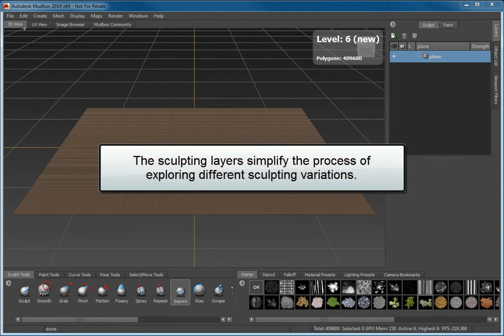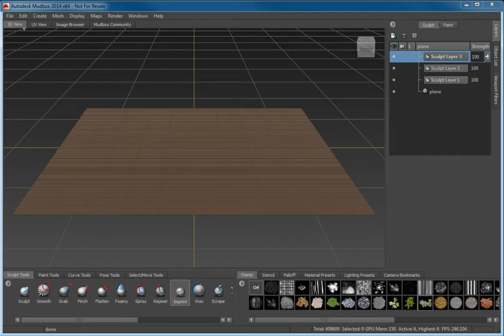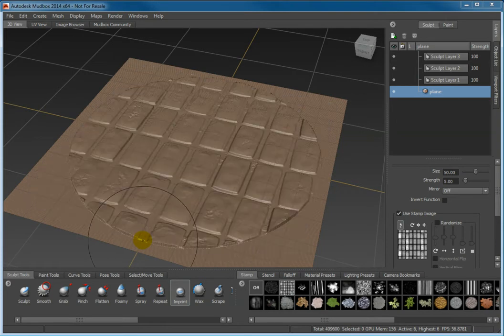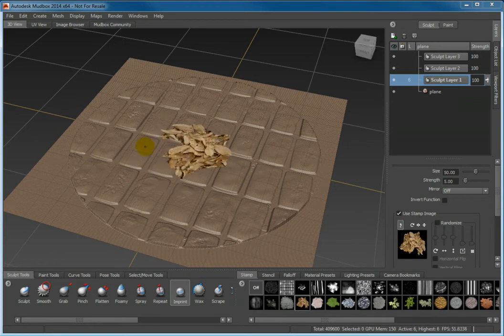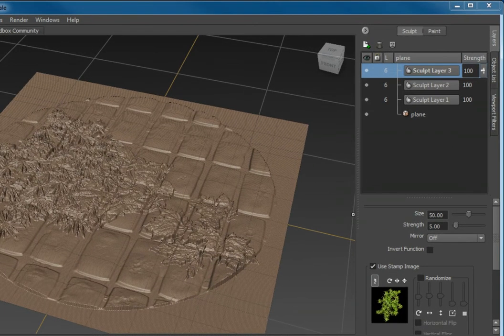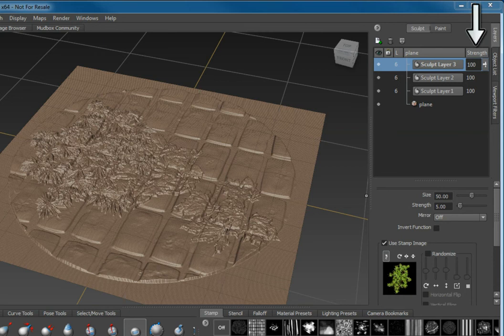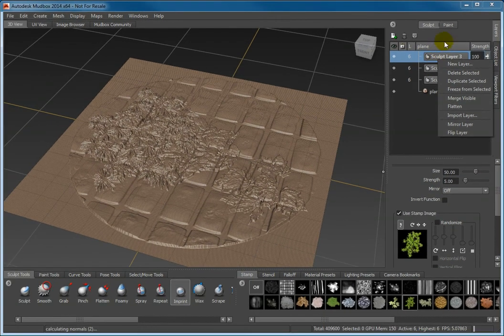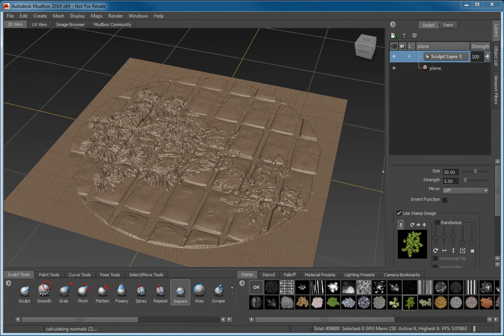Working with Sculpting Layers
How to use sculpting layers on a model in Autodesk Mudbox 2014.